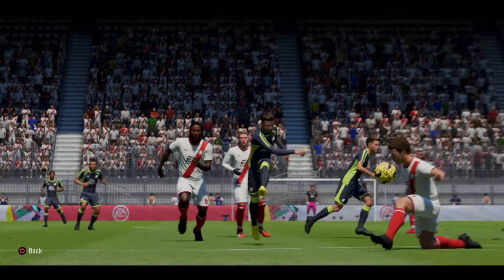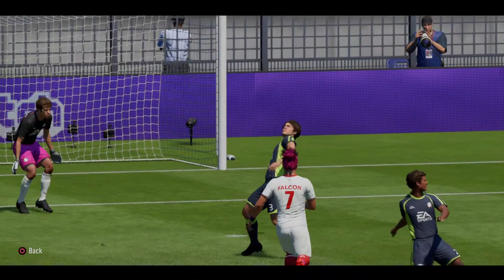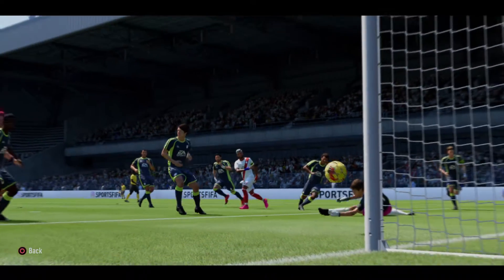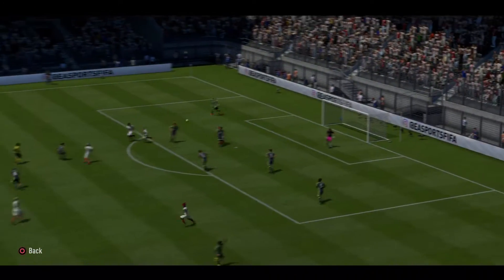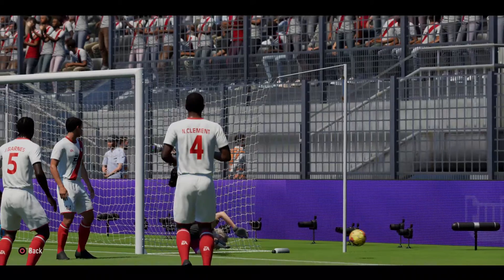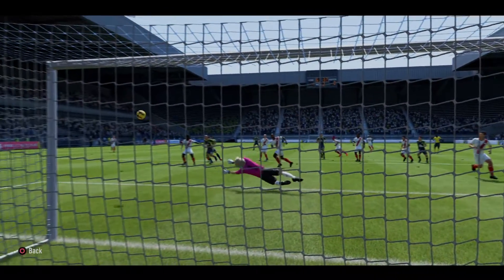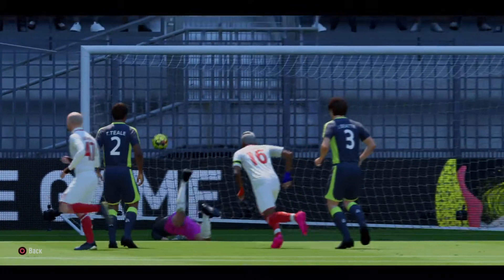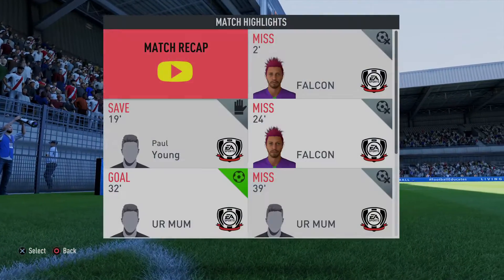FIFA 20_Falcon's football legacy